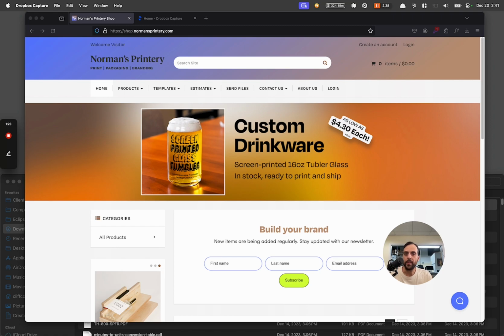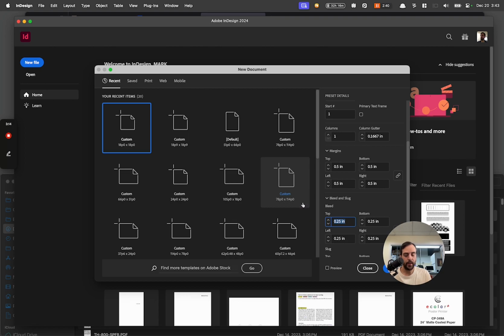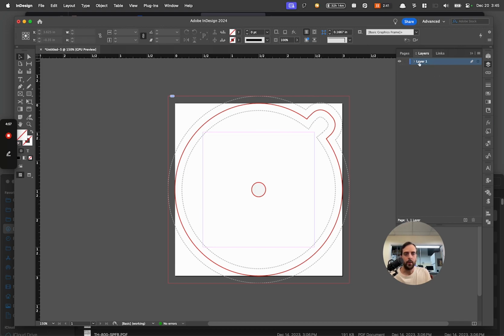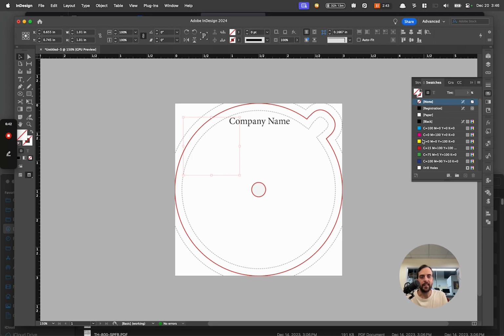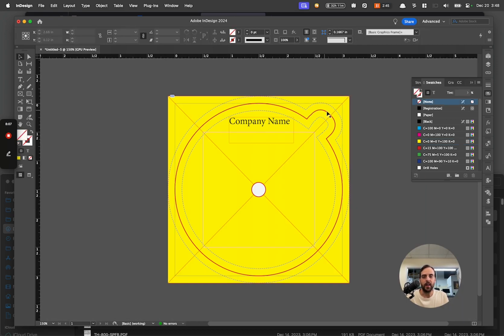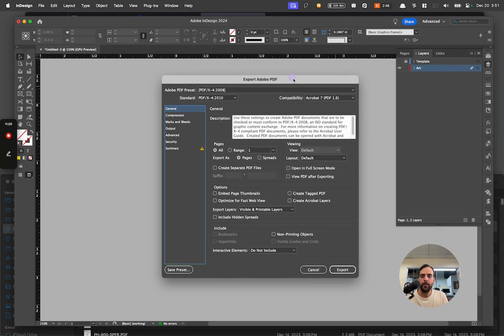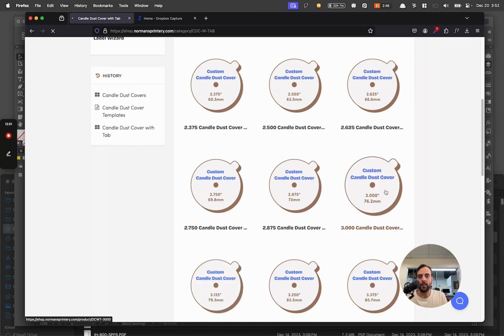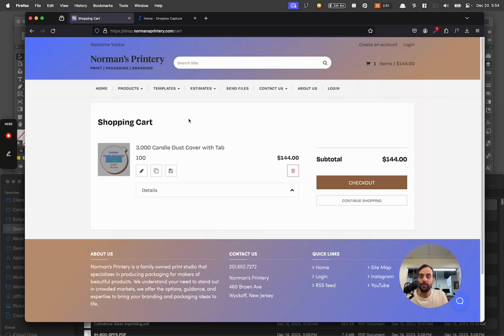Use our Candle Dust Cover Templates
Learn how to use our dust cover templates it simplify your design process.

How to measure your candle vessel to get the right size dust cover

0:00 Intro
1:25 Where to find and  download your template
2:32: How to setup a file in your design app
3:44 Place the template into your doc
4:57 Tips on layers, bleed, and safety margins
9:50 Export your print-ready PDF
11:21 Upload your PDF and order dust covers